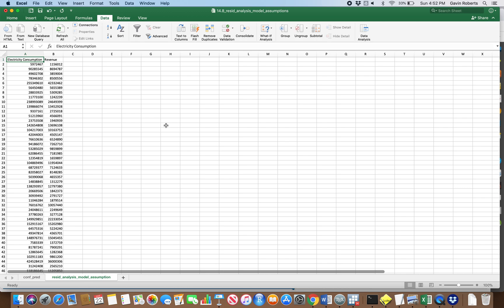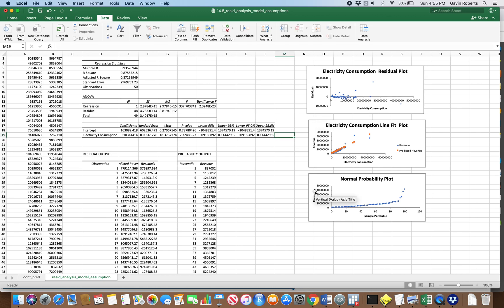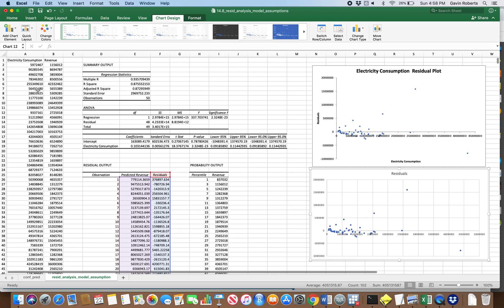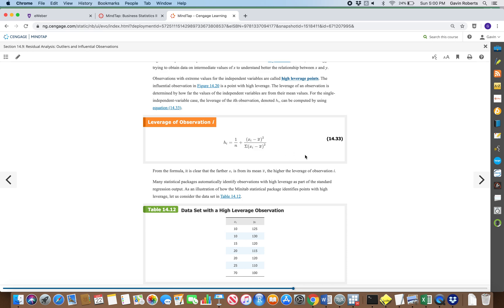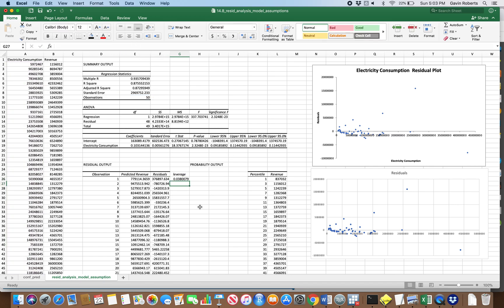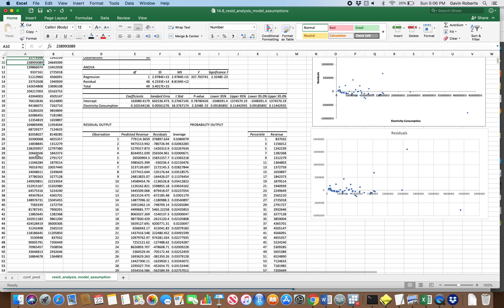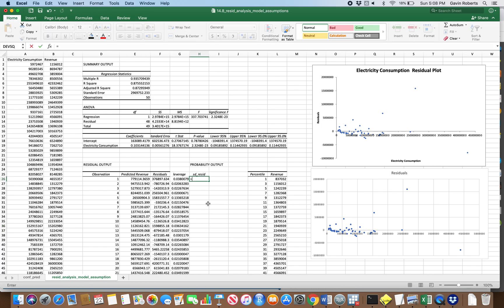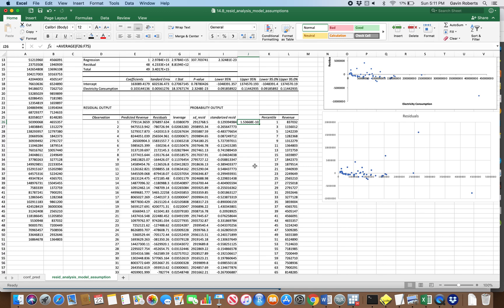Lecture Video 3.7: Residual Analysis in Excel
This video shows how to implement some residual analysis as described in sections 14.8 and 14.9 of the textbook in Excel.